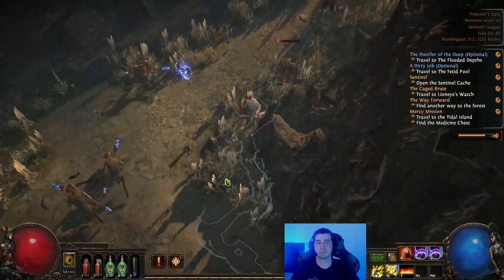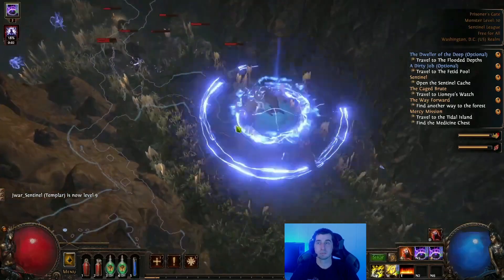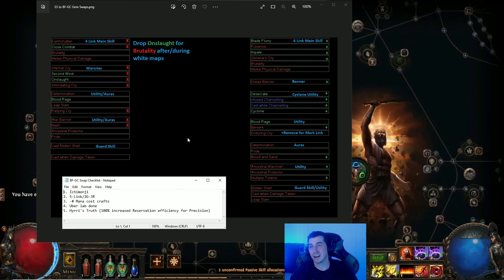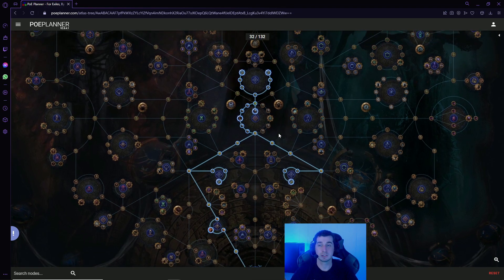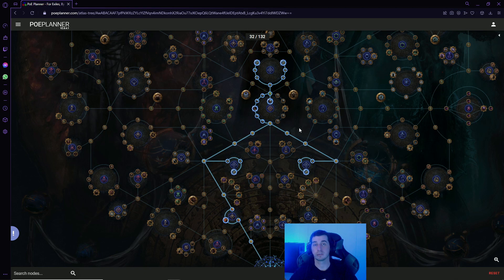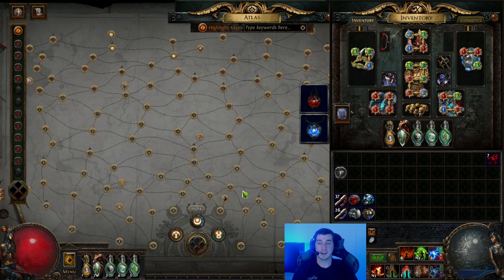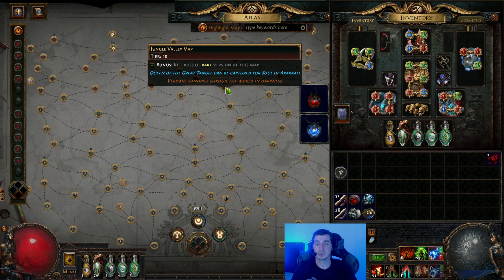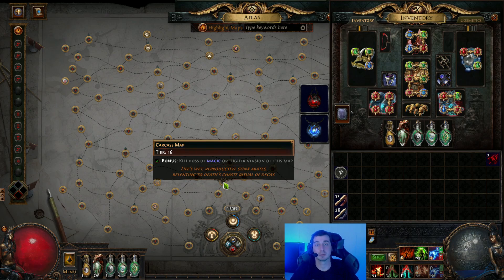How to League Start Ep.1 Leveling and Map Sustain | 3.19 Prep | Path of Exile Sentinel League 3.18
First Episode in a series of videos leading up to 3.19 League launch. This one is a very beginner focused guide on how to approach leveling and early mapping and some of the most important aspects of early league gameplay. This is a video intended for a Softcore approach, not HC or SSF. Guide to Path of Exile leveling approach and early mapping objectives. Just throwing out some information some people may find helpful to prepare for the new upcoming league.

How to League Start Guide How to farm Currency Farming Strategy Currency Strat Exalted Orb Mirror  Sentinel League 3.18 poe 3.18 Poe 3.19